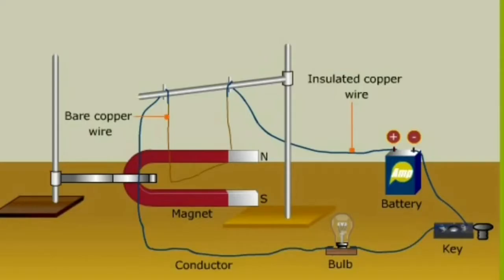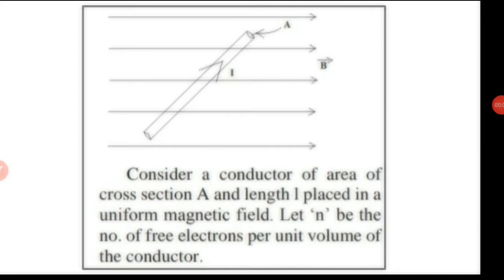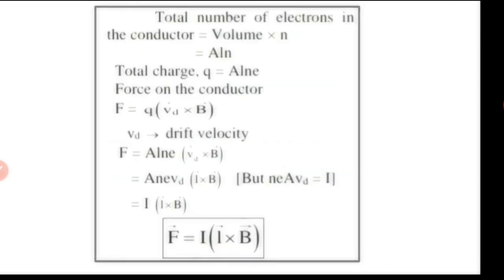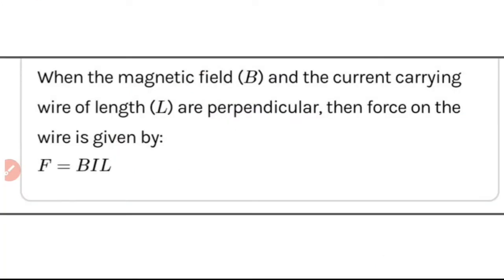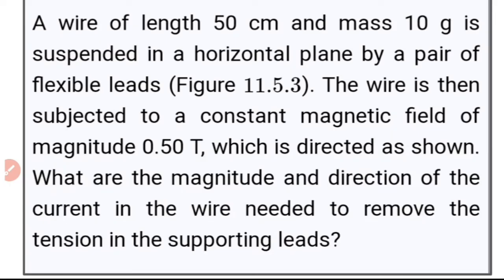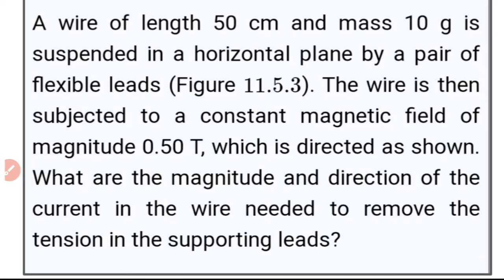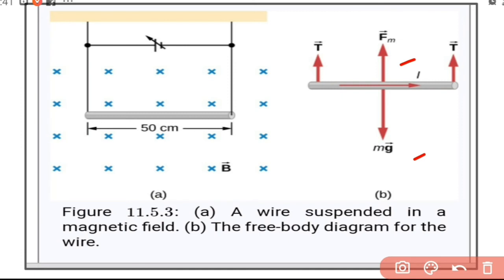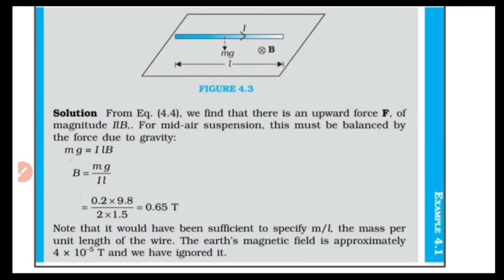Force acting on a current carrying conductor in a magnetic field Part 2 Class XII Physics Ch-4